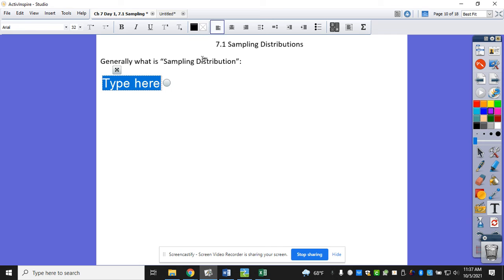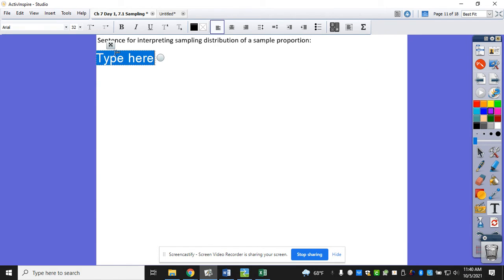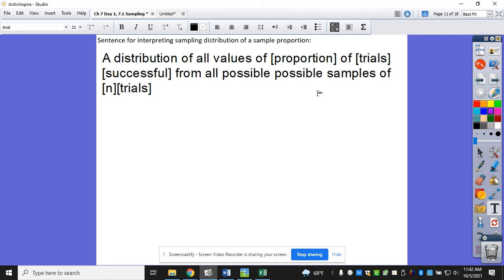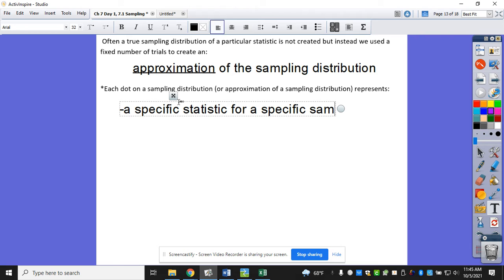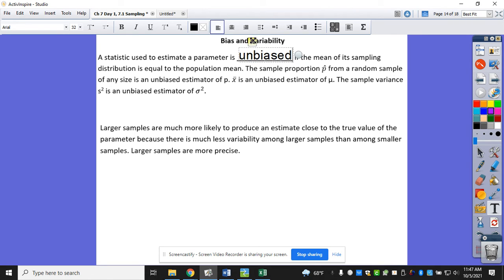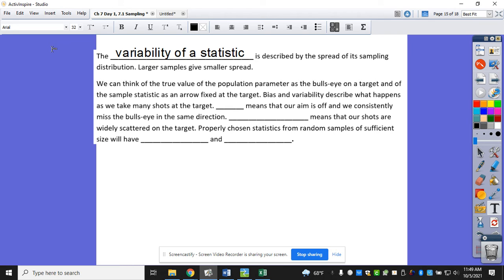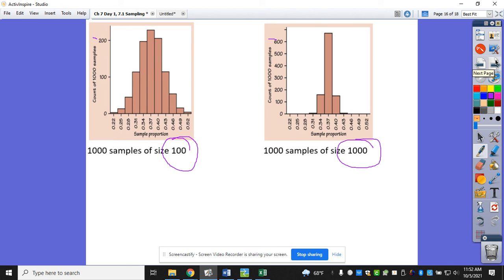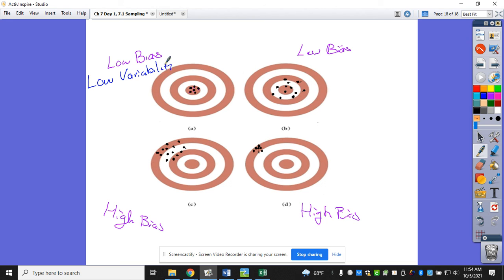Ch 7 Day 1(#3), Sampling Distribution (Leonard AP Stat 10.5.21)